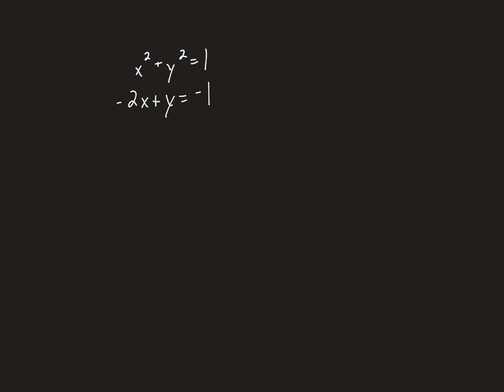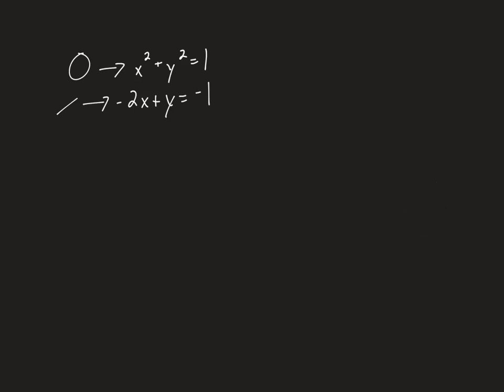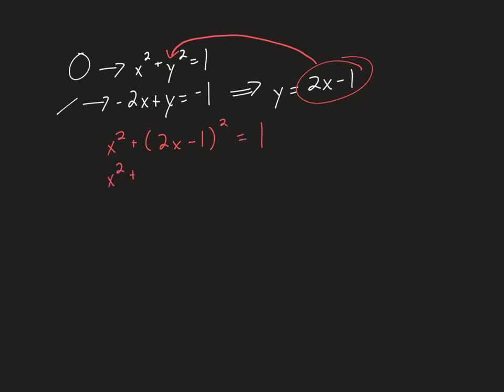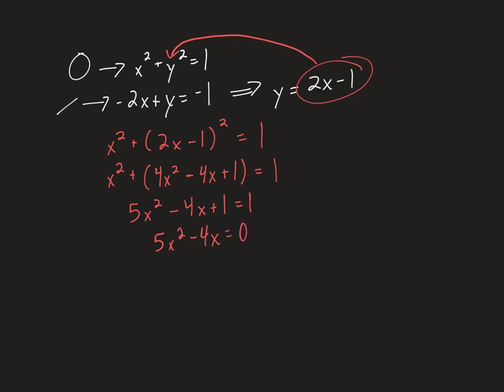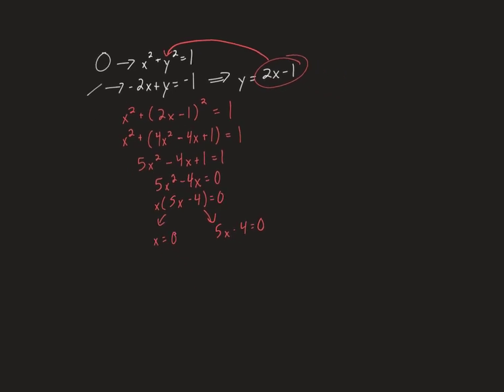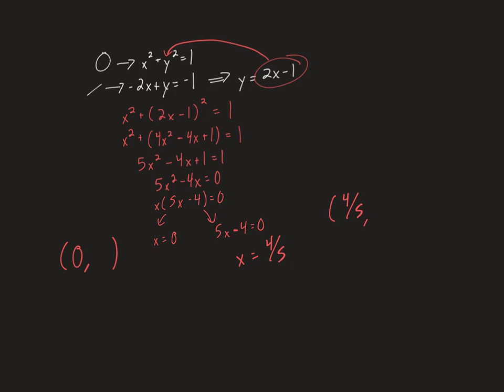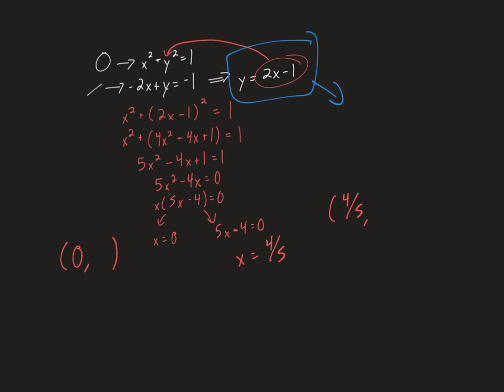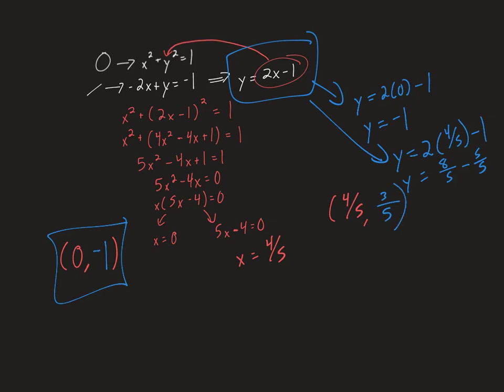7 1 #2 suggestion